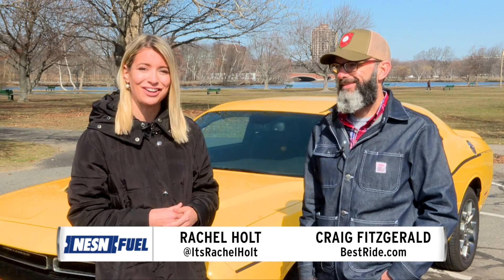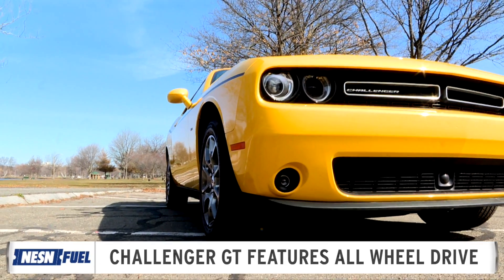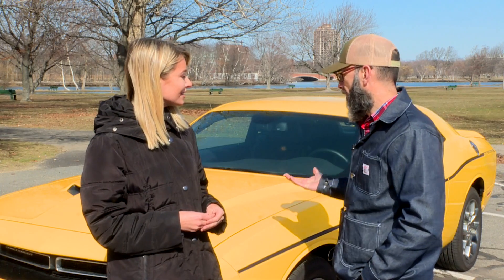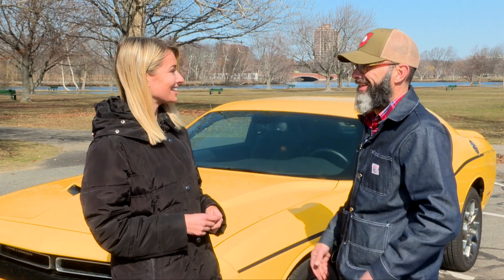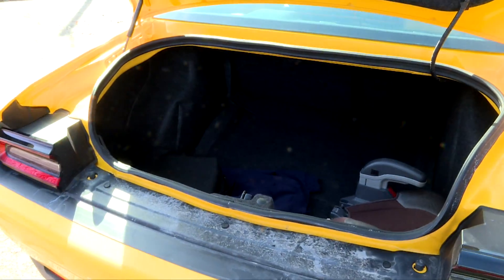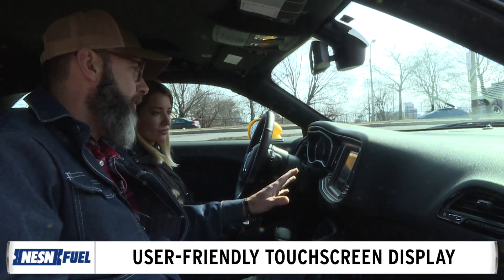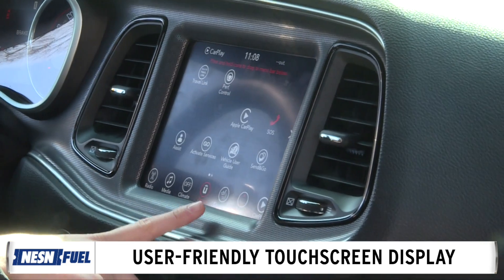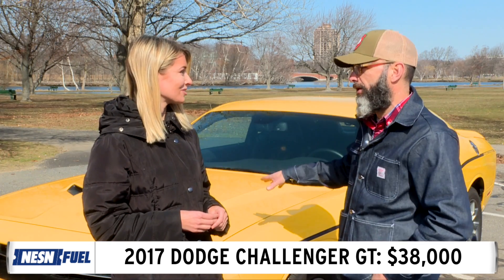2017 Dodge Challenger 2017 Features All Wheel Drive, Touchscreen Display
NESN Fuel's Rachel Holt chats with Craig Fitzgerald of BestRide.com about the many features that come with the 2017 Dodge Challenger GT.

Produced by Marc DiBenedetto